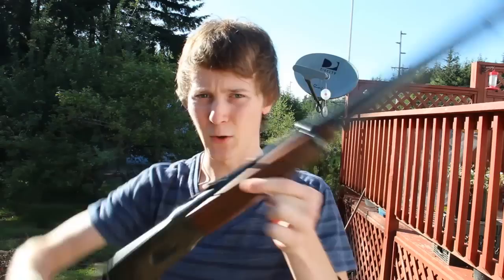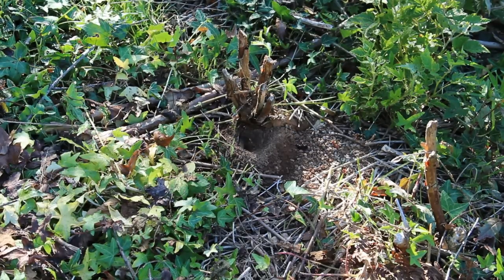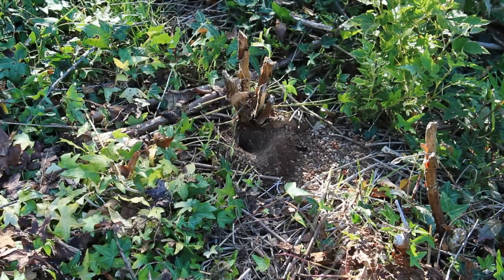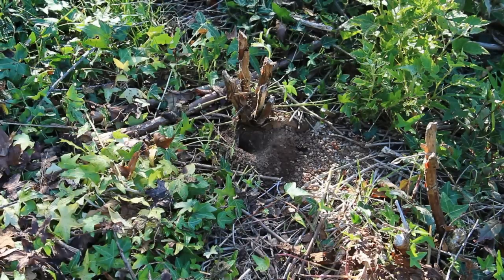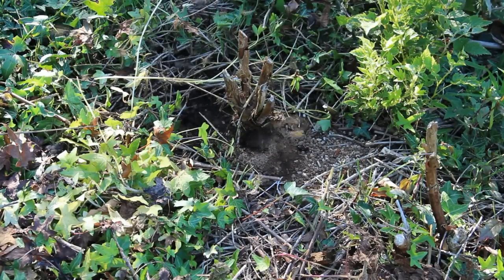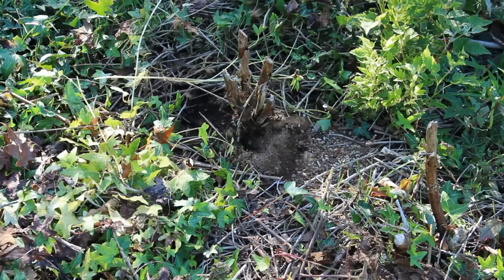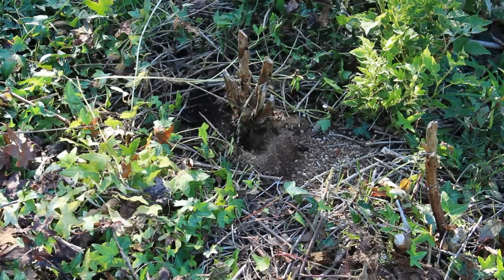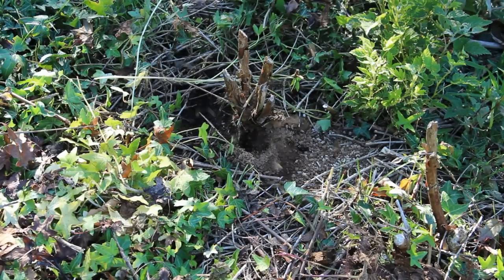Shooting a Hornet's Nest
I thought I'd take my gramps old 1952 30.cal rifle and fire two shots into the underground nest.